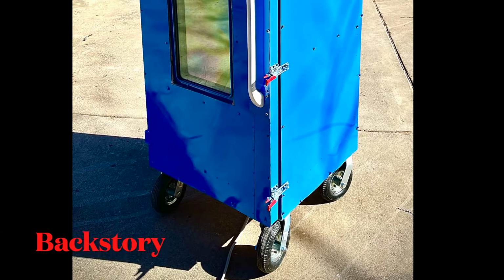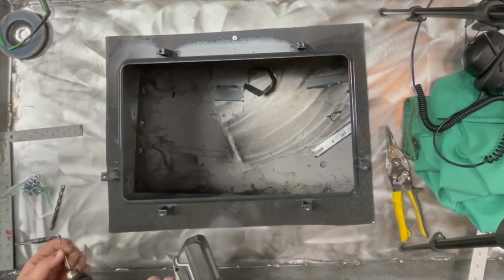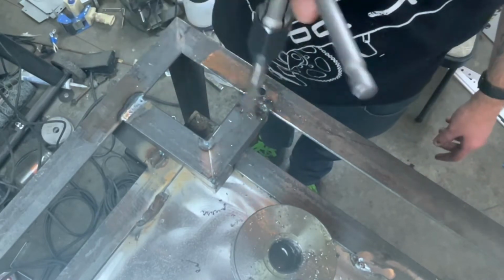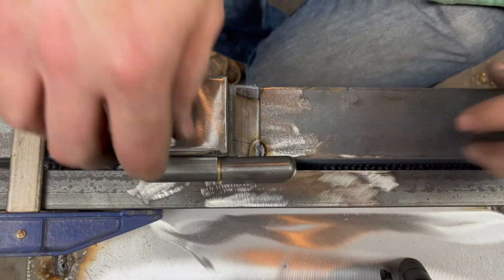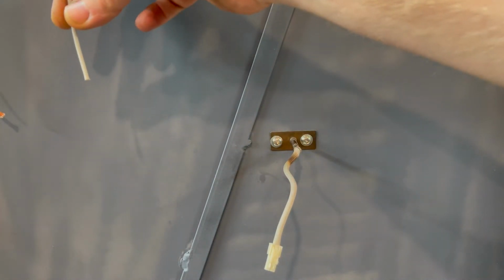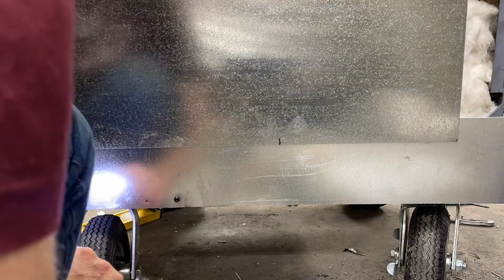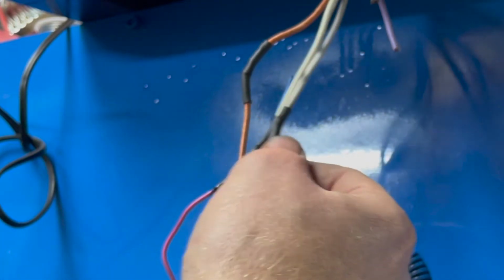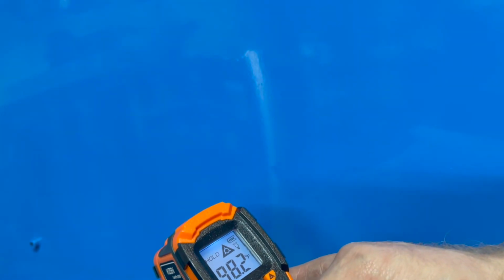Making a DIY Powdercoat Curing Oven Using Free Kitchen Oven Parts, Saving Thousands of Dollars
I had been waiting for a free oven to come up close to me, and I finally snagged one. The only problem, they're too small for the parts I want to powder coat.
Any specialty equipment is really expensive. If someone can make something - someone totally not set up for making ovens in an efficient way, for way less money, they're overpriced.

Interior is 2'x2'x4' - Big enough for bike frames, wheels, and other mid sized parts.